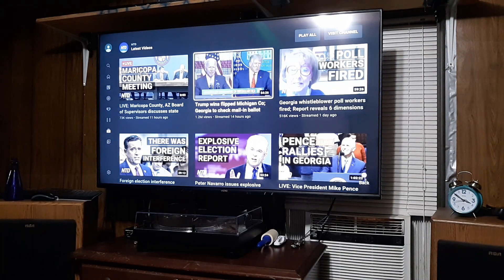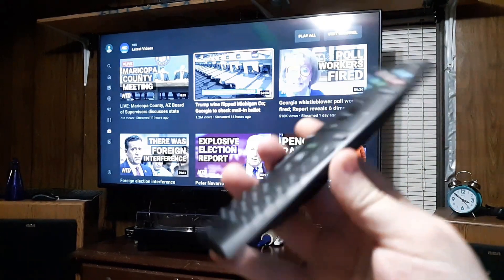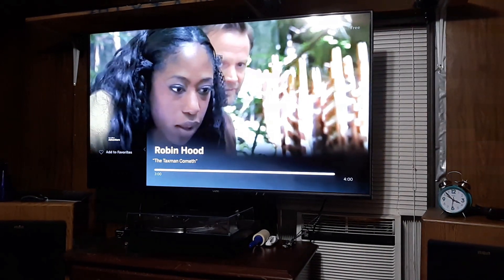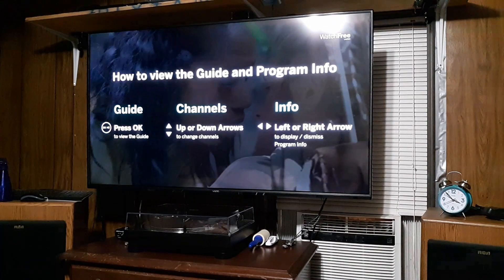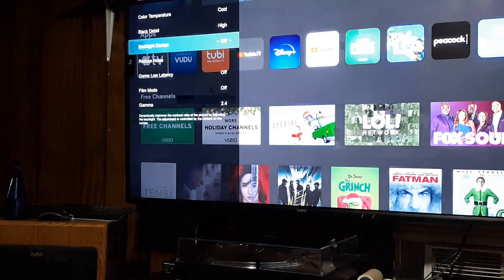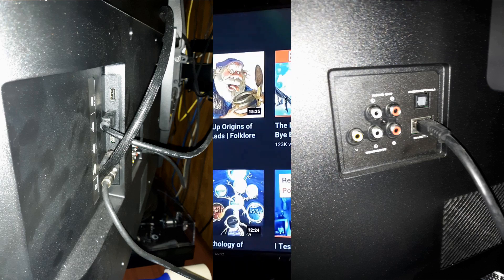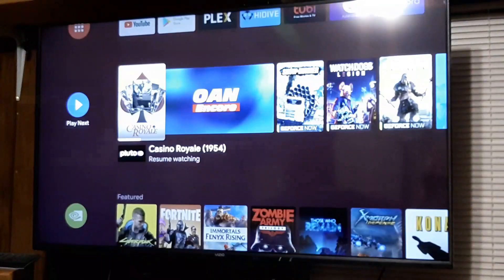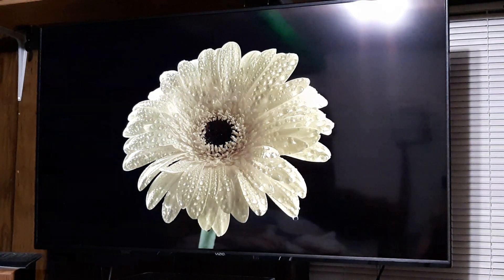VIZIO V-Series V605-G3 review ( Why plywood is best update)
This video is a quick overview and review of the VIZIO V-Series V605-G3. In addition, this video is also, a update for the why plywood is best video.
Moreover, this tv has been in operation for the past 6 months and have functioned for my need perfectly.

Please note: Theses are thing's I didn't cover in the video

Rca out audio sounds better than optical
No tv guide for over the air tv
tv Menu settings for backlit controls doesn't seem to really make a difference.
remote does control other devices but there can be a delay within the response
Volume is lower on the majority of presented content even through sound system an/or sound bar
Built in Netflix seems way to dark for some content
Gaming is respectable and no noticeable lag.
Colors are vivid and rich and blacks are decent,
no notable blooming or black crushing
features enhancing picture  or that make black crush notable are disabled
viewing angle is 176 to 176 not 76 to 76